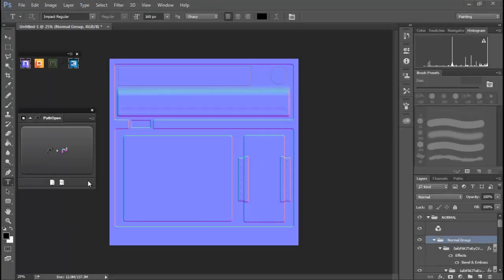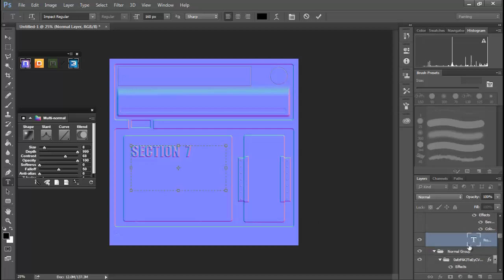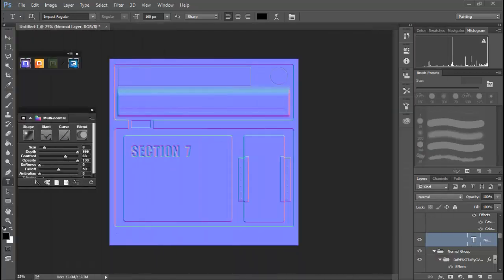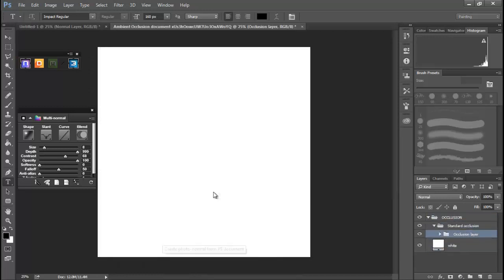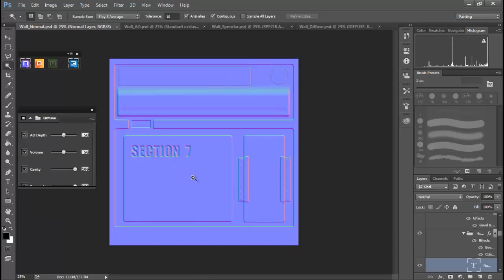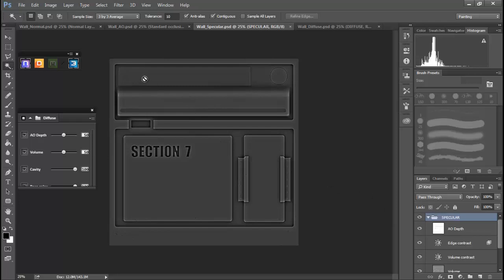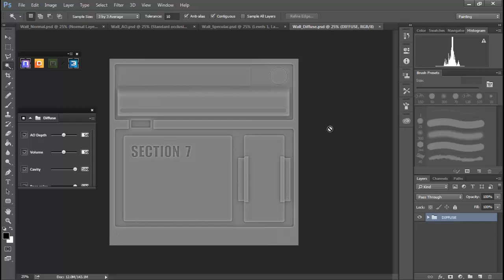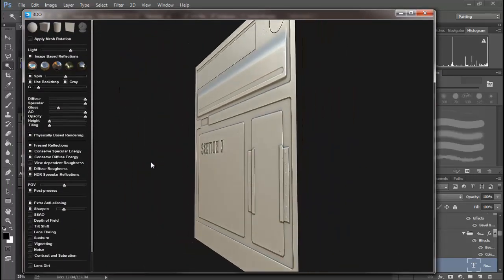[3D Buzz][Quixel Suite: An Introduction] 005. Text and Maps